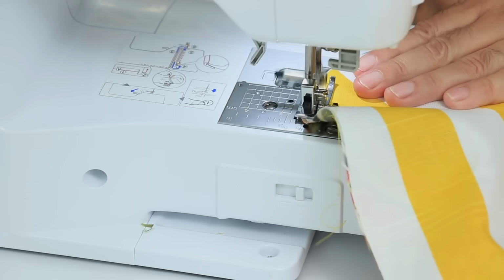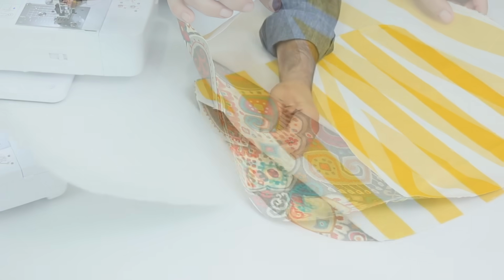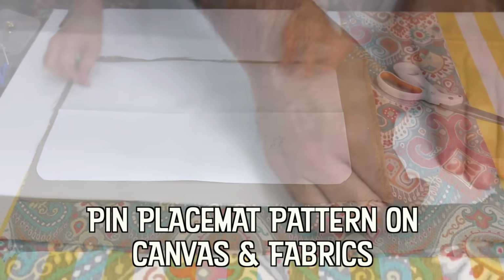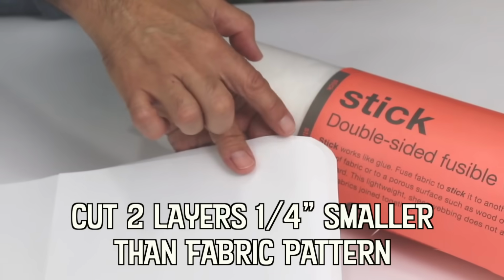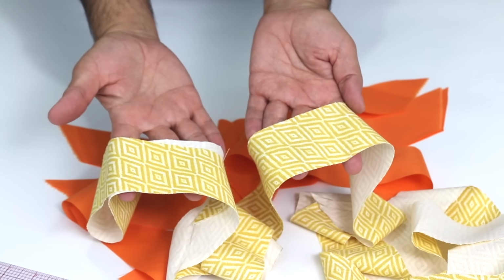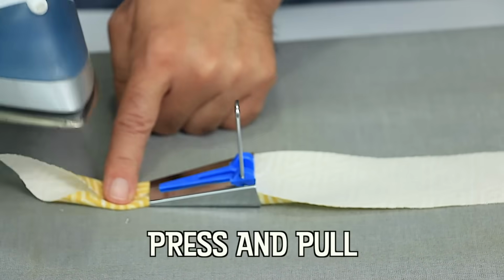Summer to Fall Reversible Home Decor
Flip out for these home decor items that will turn your decor from summer to fall in an instant!